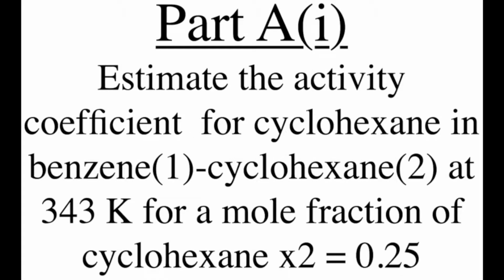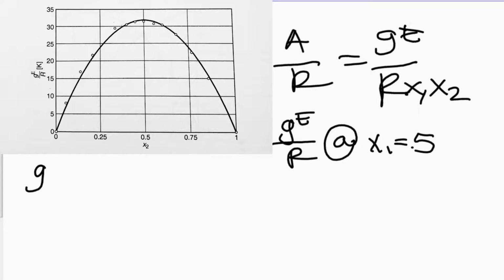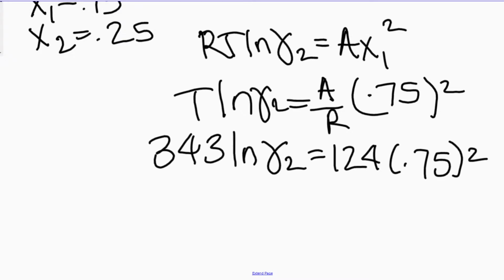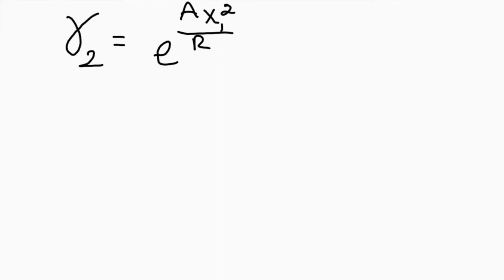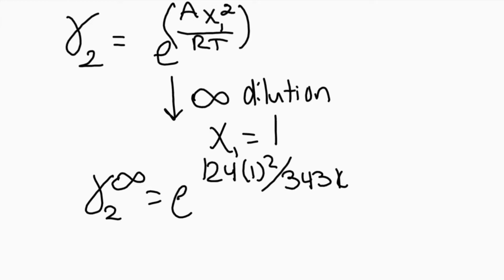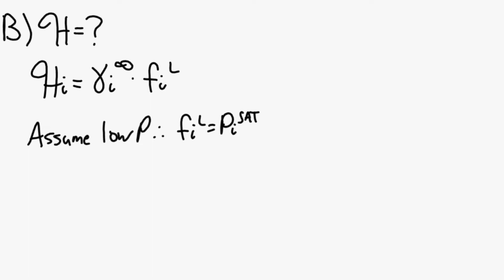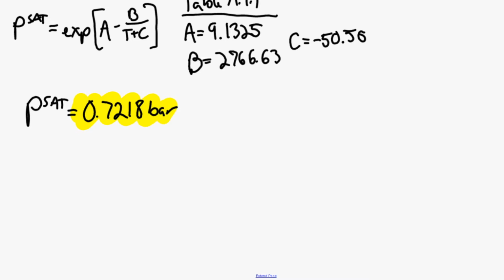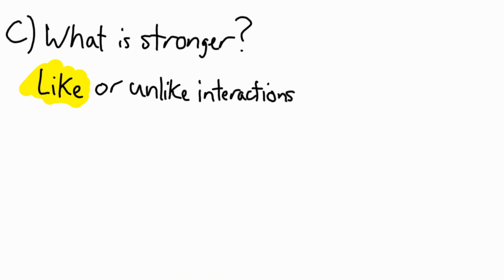CHEG 3112 Semester Project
CHEG 3112 Semester Project By: Yodonnic Etoria, Jayson Gilbert, and Patrick Mascoli